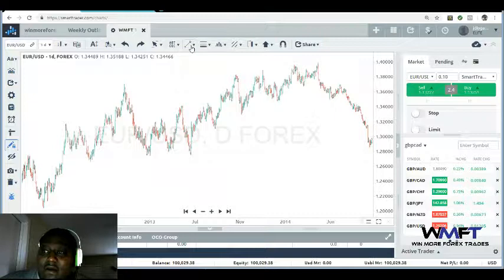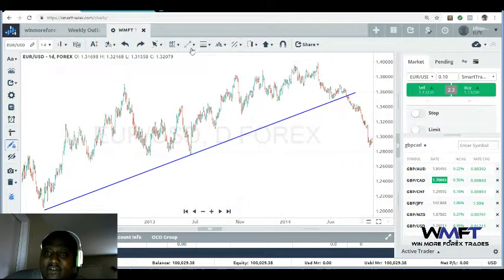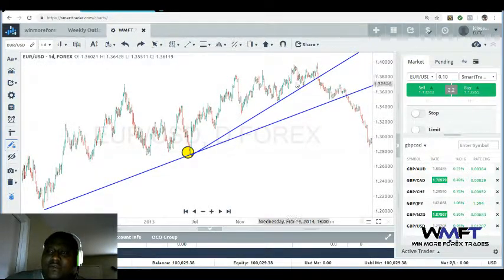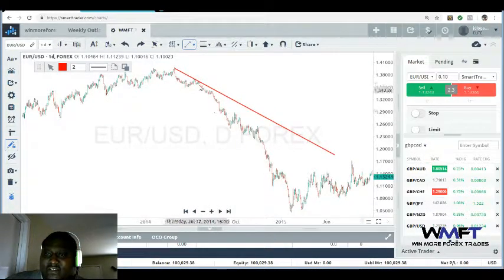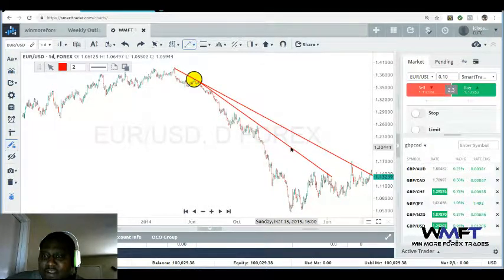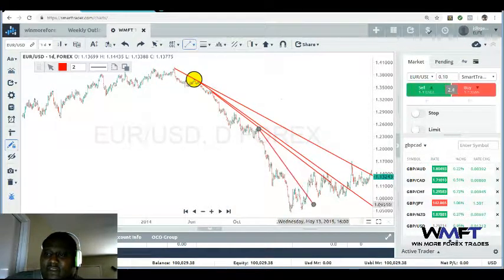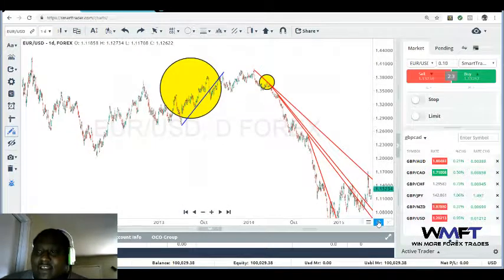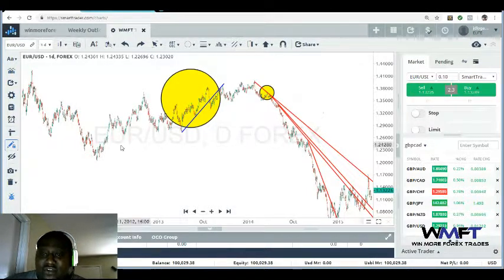HOW to properly draw your trendlines on your charts 2 18 19 WMFT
How to properly draw up trend and down trend lines on your charts.

go to the website and get your copy of the seven techniques to winning more forex trades @